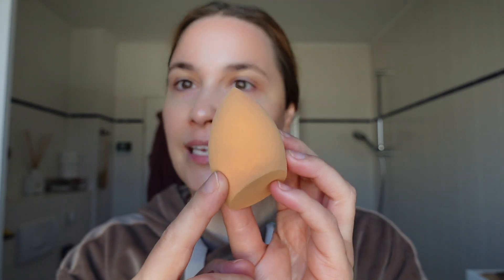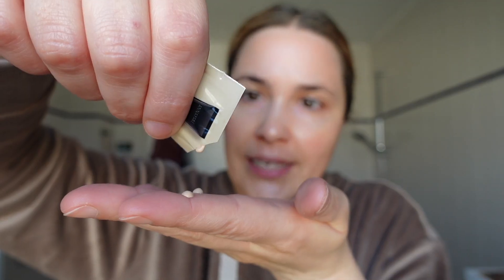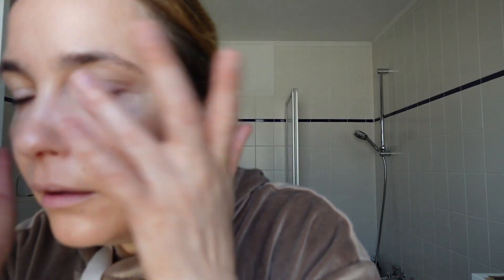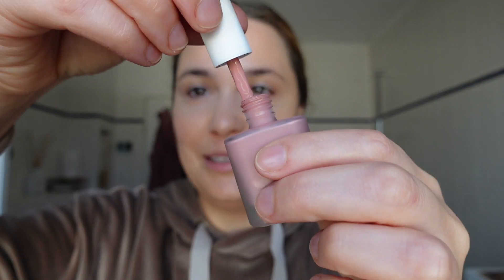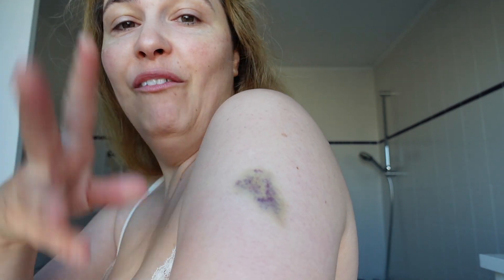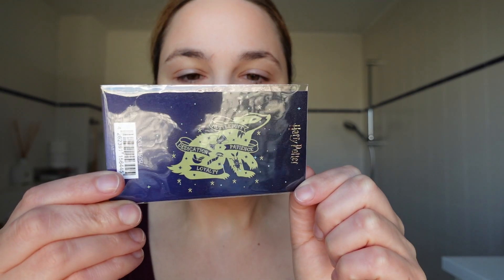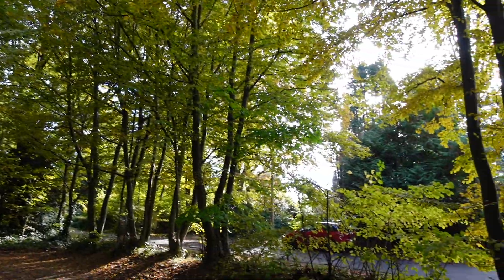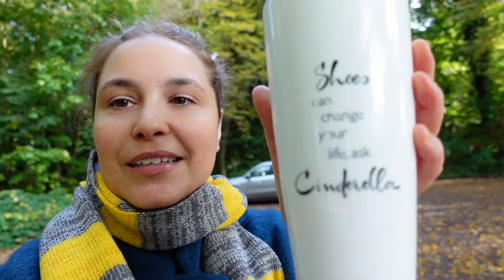Got a Tattoo | Going for a Doggy Walk | vlog | Julie von Moette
Hello everybody, join me for a nice morning routine intro. I will show you my new tattoo and have a propper review of the new realtechniques sponge. Also met a new dog from my friend for a nice autumnal sunny walk. Enjoy ;)